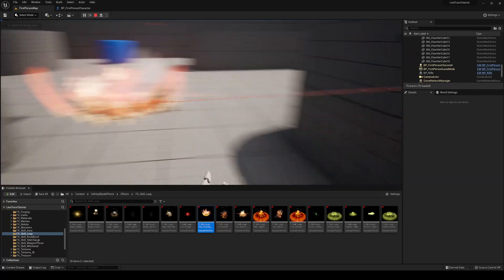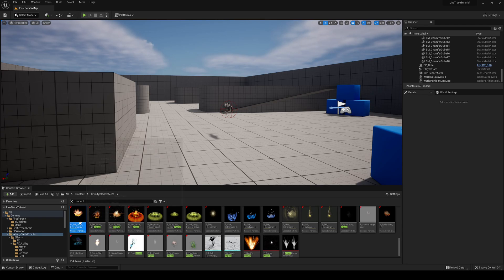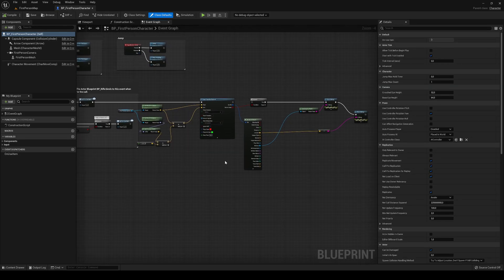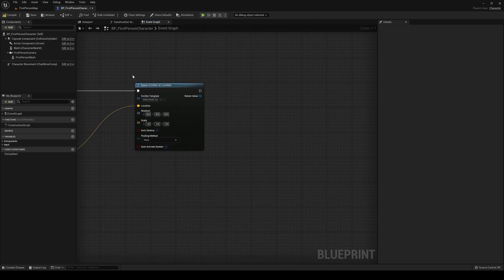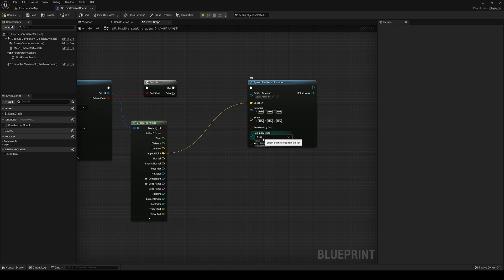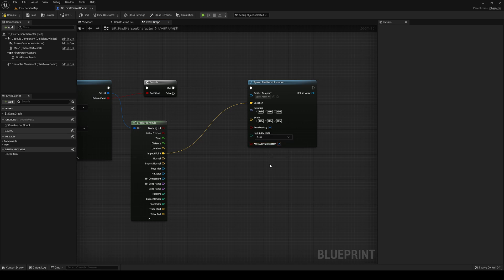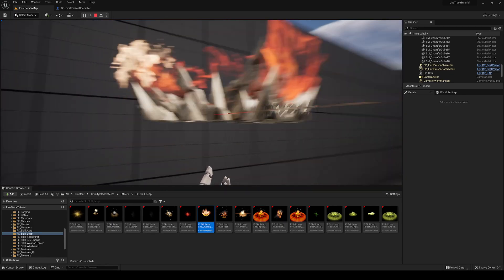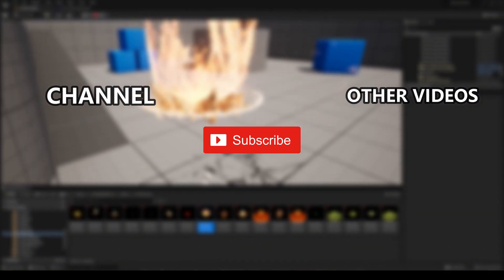How to Spawn Particles at a Location in Unreal Engine 5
Hello guys, in this quick and simple tutorial we are going to make that a particle spawns at a location in Unreal Engine 5.